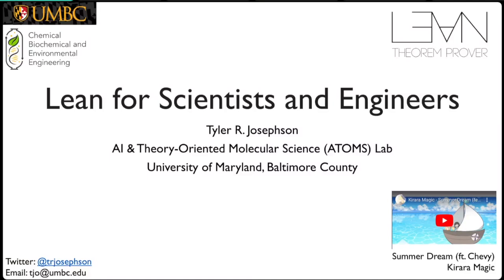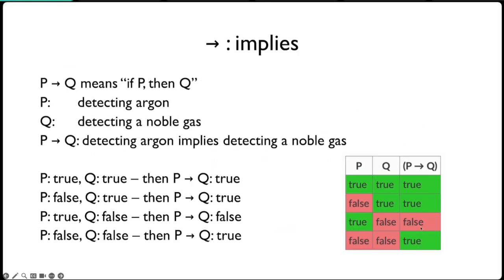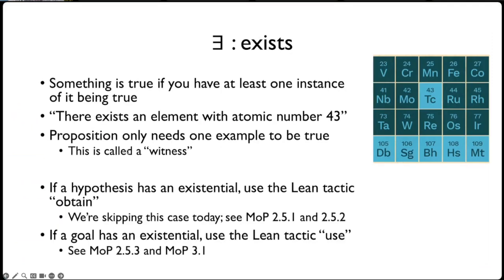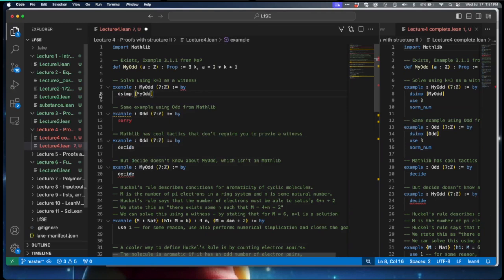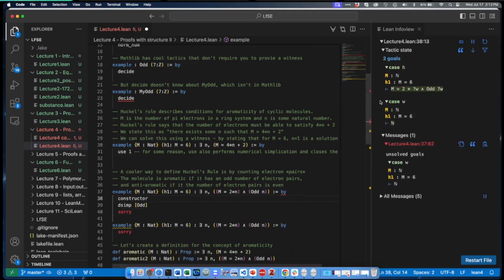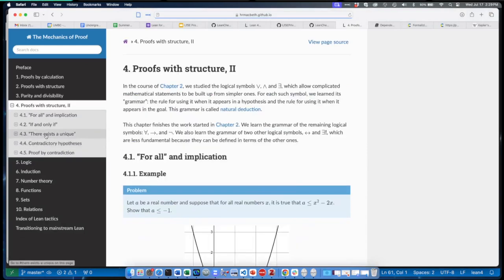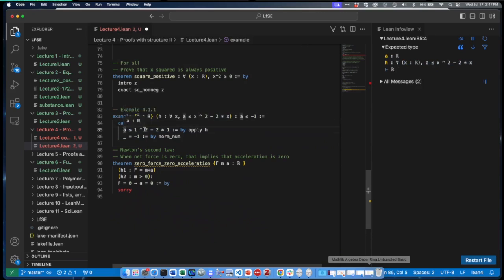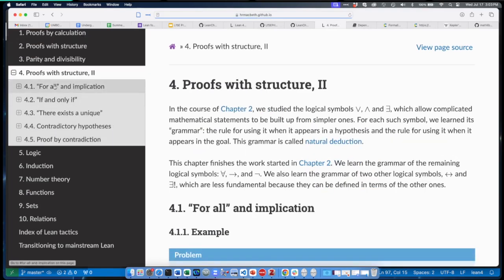Lean for Scientists and Engineers, Summer 2024 - Lecture 4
Lecture 4 of Lean for Scientists and Engineers course at University of Maryland, Baltimore County and online in Summer 2024.

This lecture covers more logical operators, including "not," "exists," "for all," "implication," and "if and only if." Examples from chemistry and physics are highlighted. The concept of "proportional to" used in various empirical scientific relationships can be represented formally using "exists" and "for all."

More content on proofs with intermediate steps, equalities, and inequalities can be found in Heather Macbeth's textbook, Mechanics of Proof

Course content is available on GitHub, including slides and Lean code

Huge thanks to the National Science Foundation! This work was made possible by NSF CAREER Award 2236769